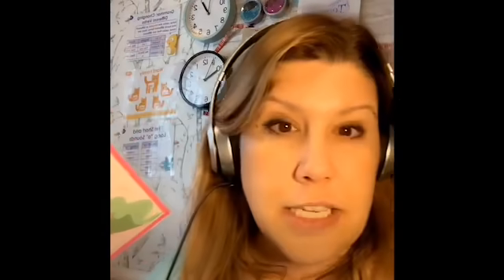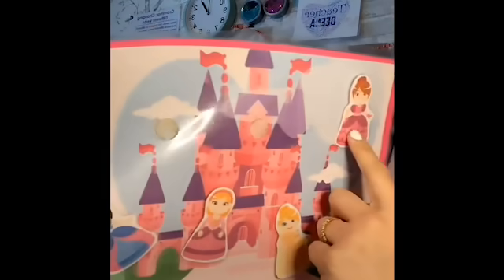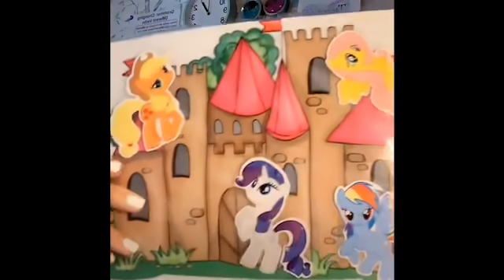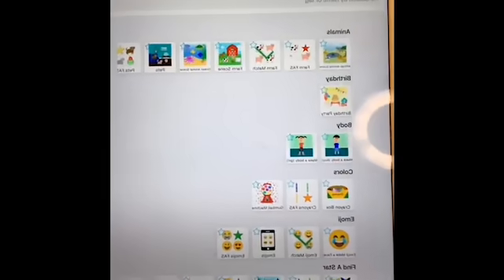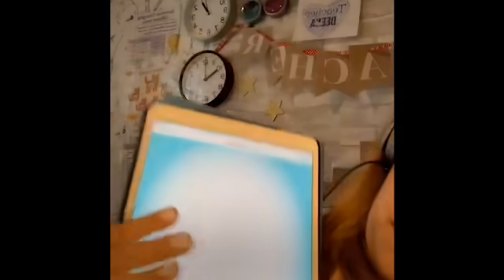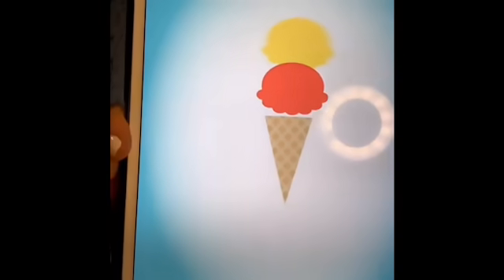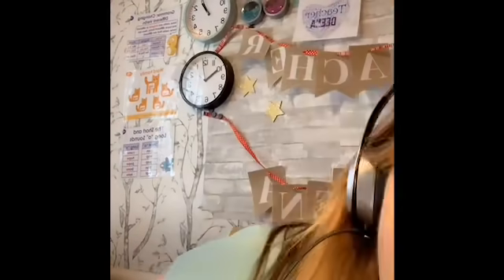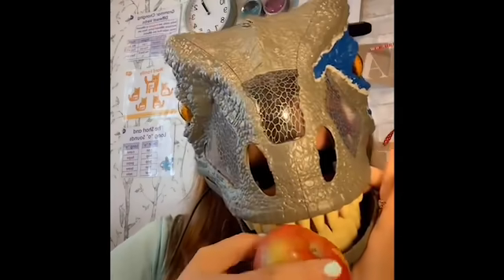May 17, 2019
All about classroom rewards! Below are the apps I use for online rewards.
Stars 2 Apples
Surprise Eggs

✅✅✅✅I forgot to mention that I also use Google Slide rewards I have created.